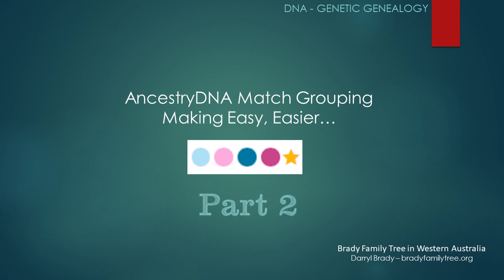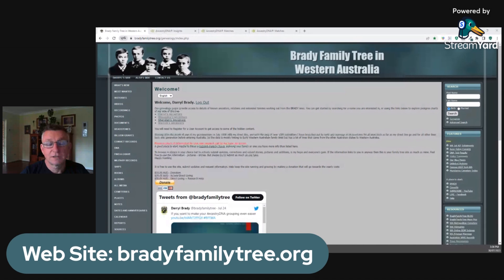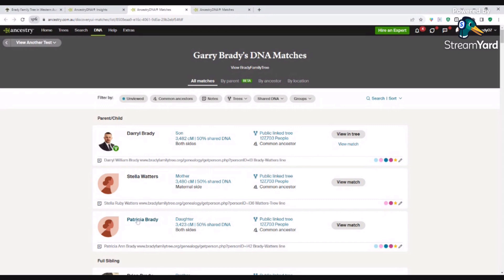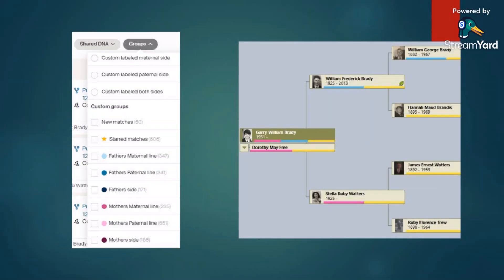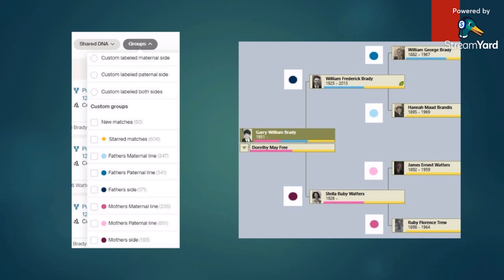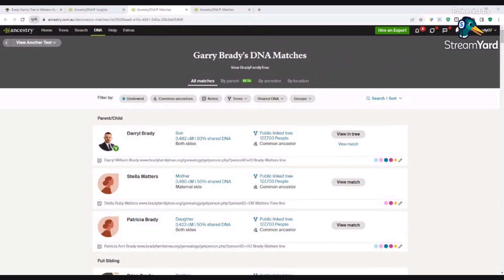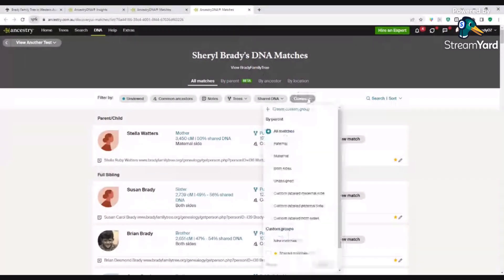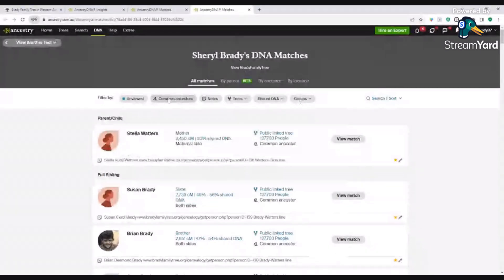AncestryDNA Match Grouping - Making Easy, Easier... Part 2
The Brady Method of Clustering DNA Matches

So you have been grouping your DNA with all the colours available on AncestryDNA and its not helping you understand your DNA any better!
STOP and re-think how many colours you are using and start making sorting easier.

GEDmatch Kit FT4732373

ARE YOU OR YOUR DNA MATCHES FROM WESTERN AUSTRALIA?
I'm looking for people that want to learn how to do AncestryDNA Grouping my way!!

Sorry about the blur effect that has lowered the quality of the video. I'm working on better ways to achieve this and still have privatised information in the future.